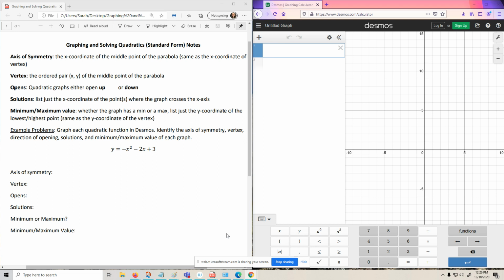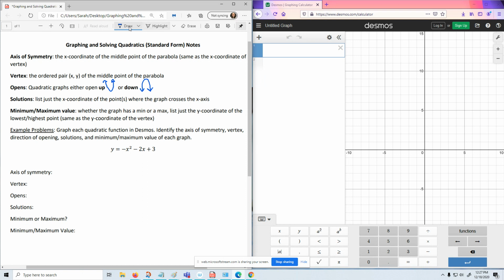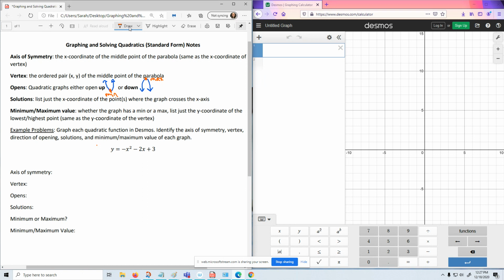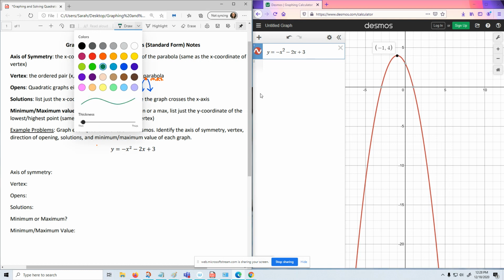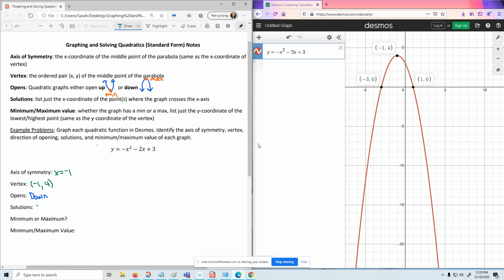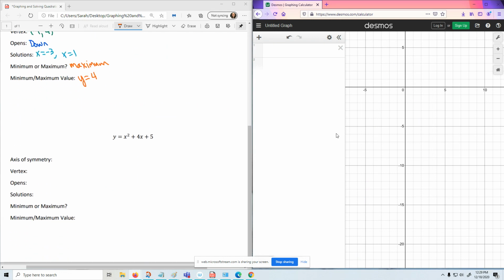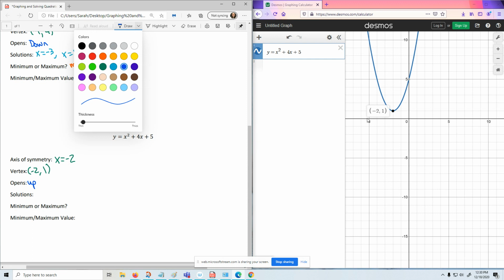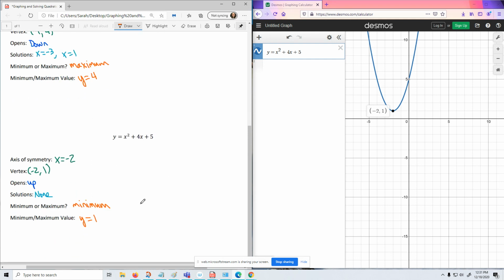Unit 7 Graphing and Solving Quadratics Standard Form